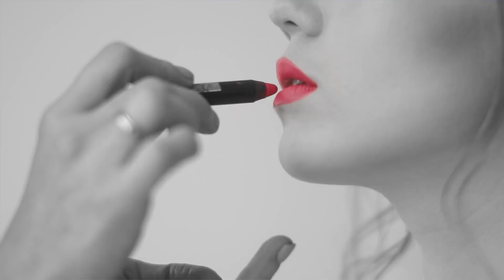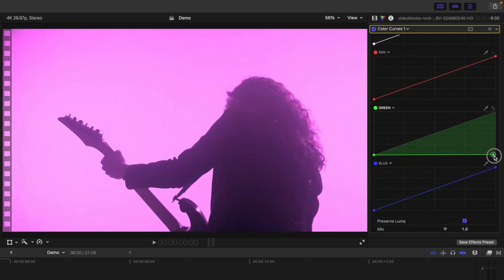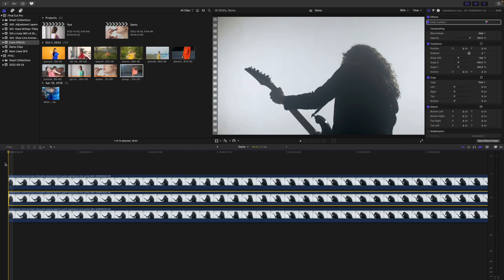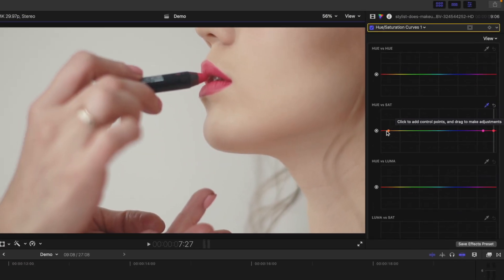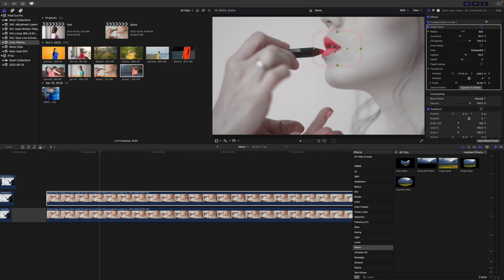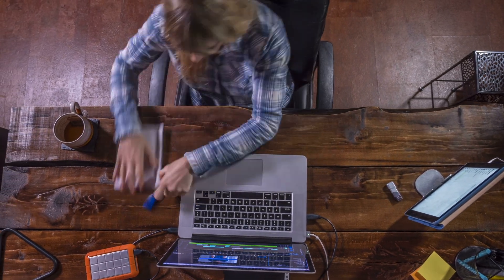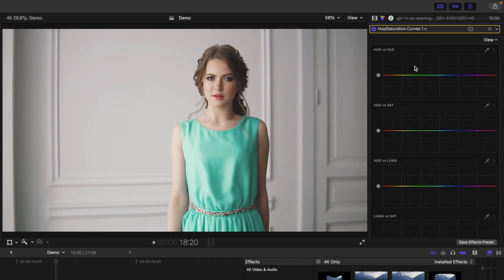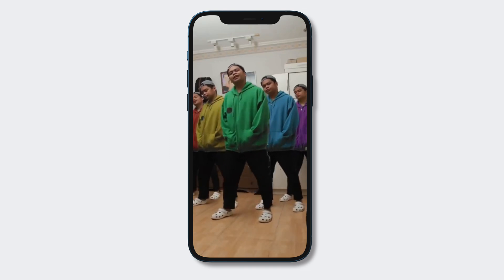Video Editing MAGIC | 3 EASY Color Effects in Video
Try one of these 3 easy color effects in video to level up your edit. Add the RGB Blur effect, isolate one color with the Sin City effect, and even choose and change a specific color in your video with the Color Change effect. All three are super simple, and all can be done in Final Cut Pro without the need to download or install any plugins!

00:00 - Start
00:16 - RBG Blur Effect
01:43 - Sin City Effect
04:13 - Color Change Effect